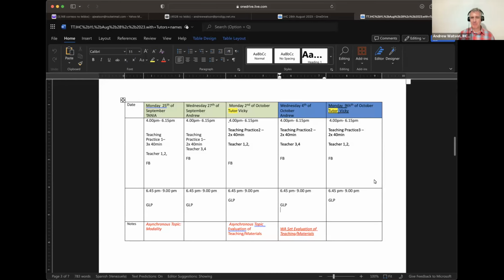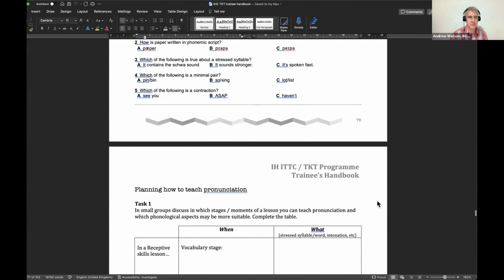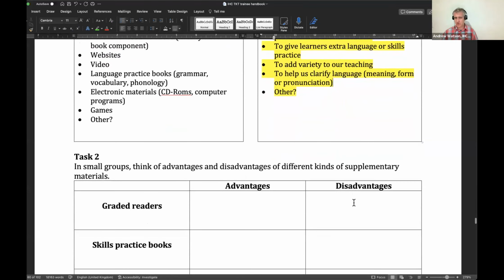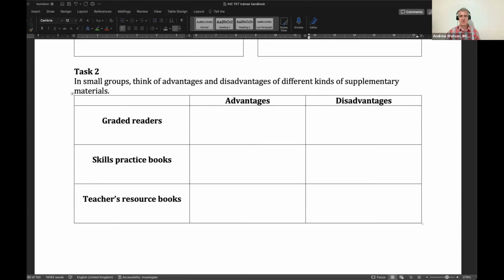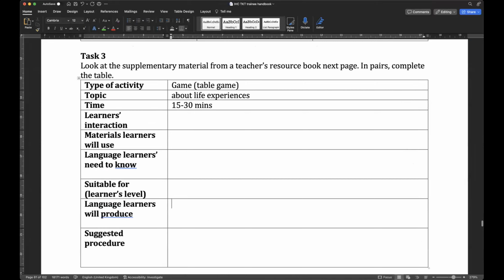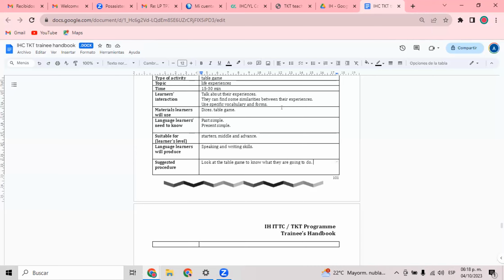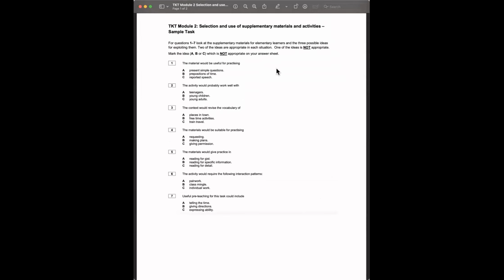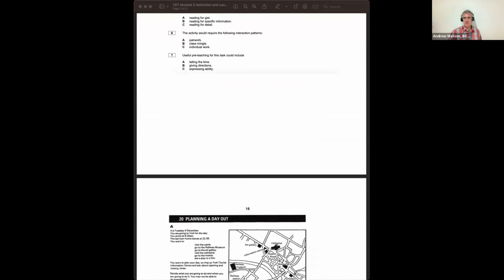WA2, Supplementing coursebooks, TKT sample task